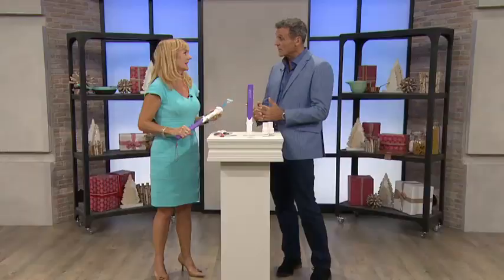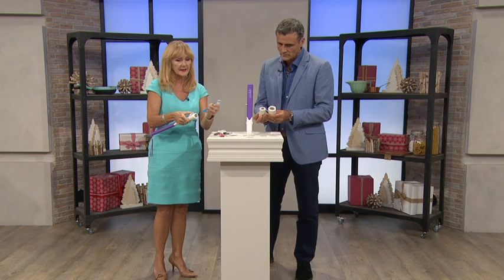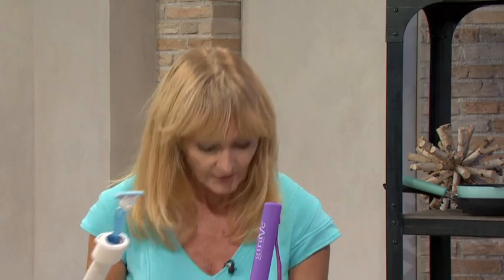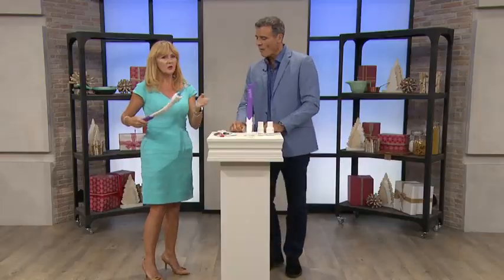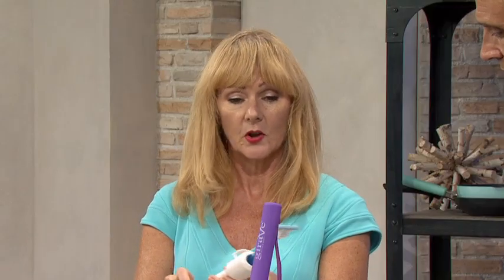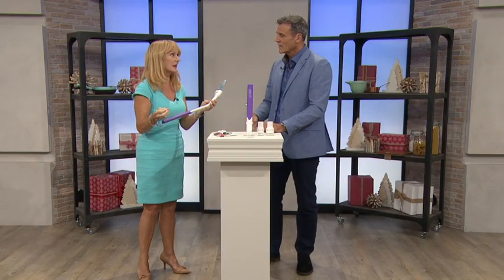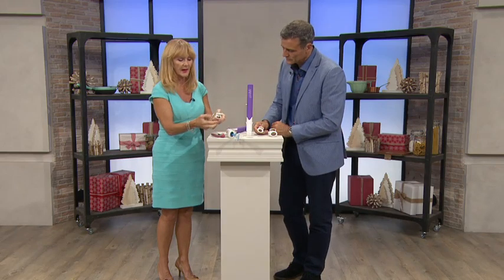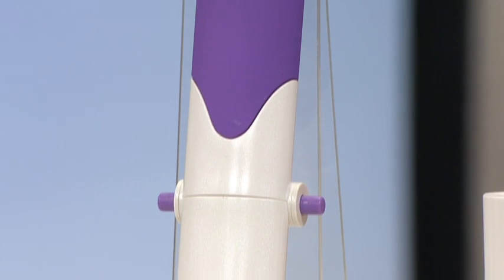Giraffe Bath & Body® | QVC UK